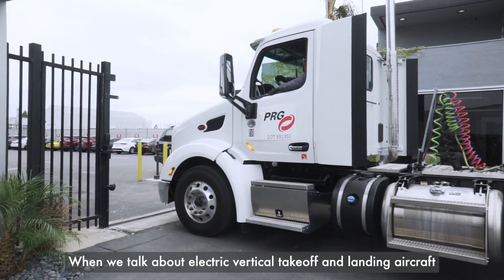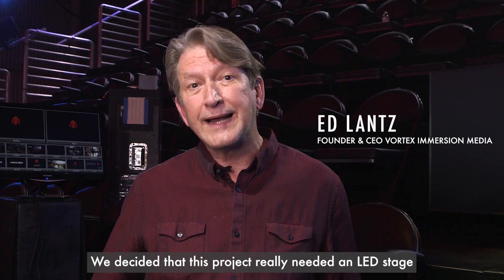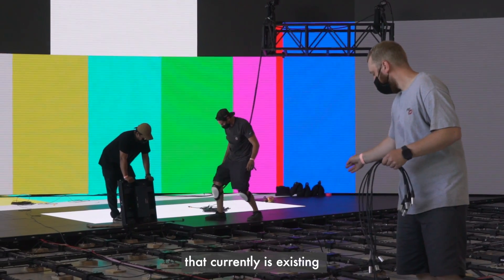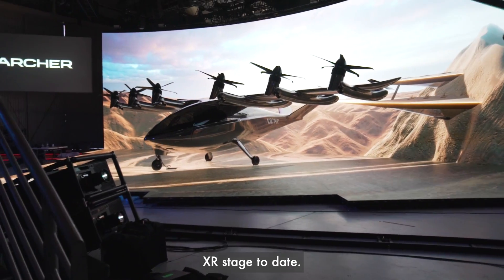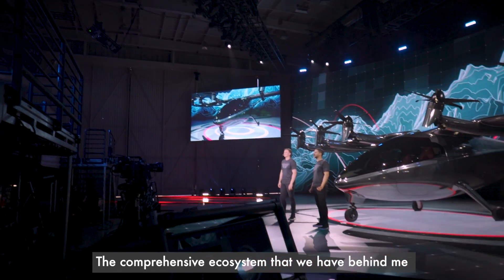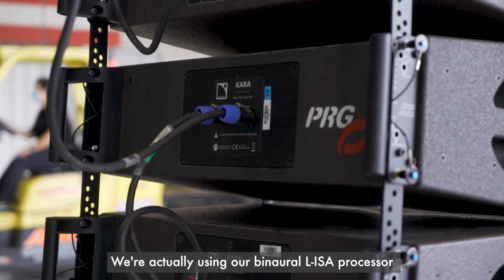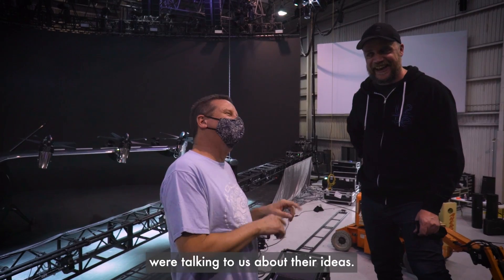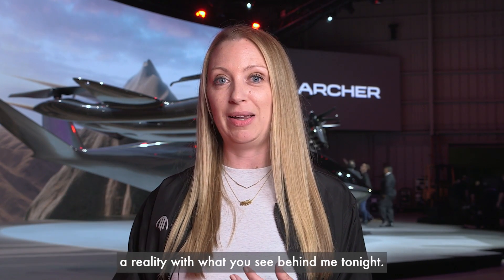Archer: Maker Unveil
Go behind the scenes to see what it took to unveil Archer’s Maker. The industry-leading eVTOL company premiered their groundbreaking demonstrator aircraft to the world by transforming an empty airplane hangar into a stage with live extended reality and immersive binaural sound, all livestreamed for audiences at home and in-person to experience. PRG provided complete production services and crew for the historic moment.

Creative Director: Kenny Taht
Executive Producer: Tom Eberts
Technical Producer: Ed Lantz
xR Integration: All of It Now
Lighting Designer: Tom Huston
LD / Programmer: Jason Baeri